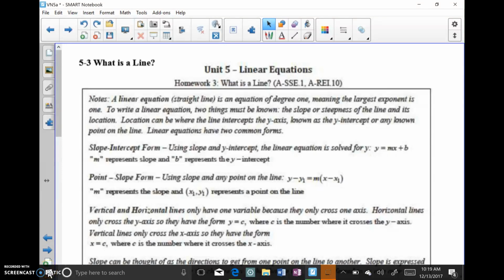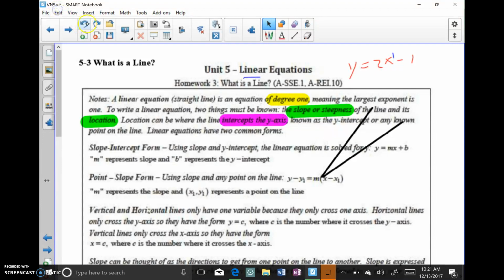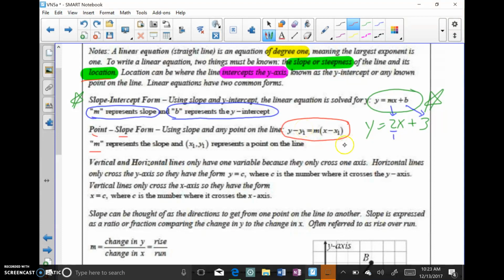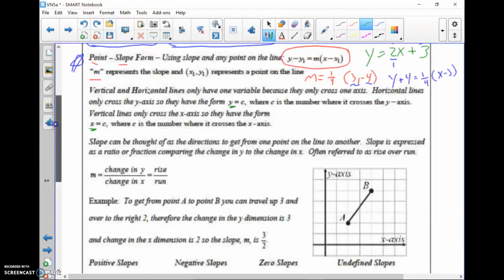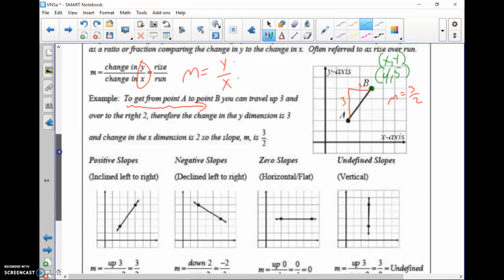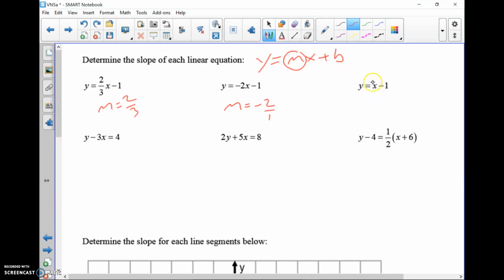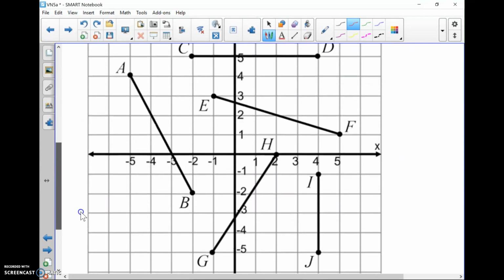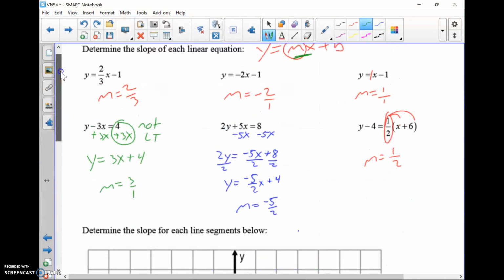A1CC 5-3 What is a Line?